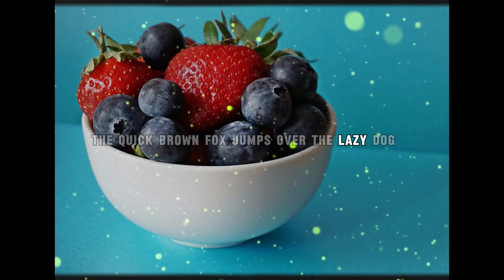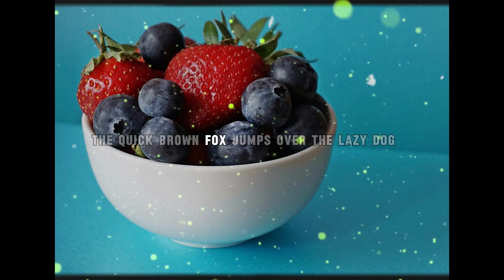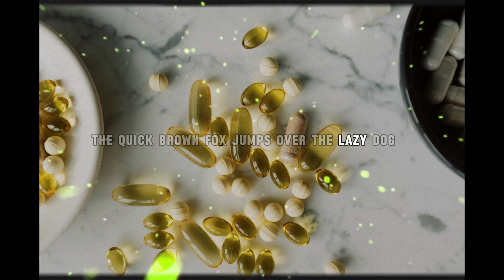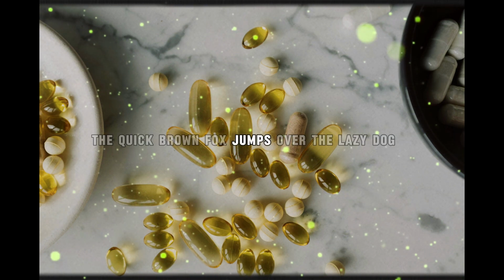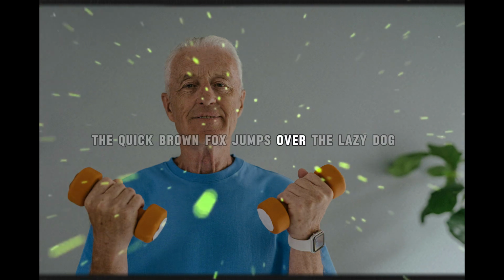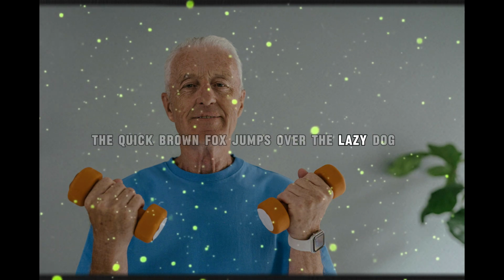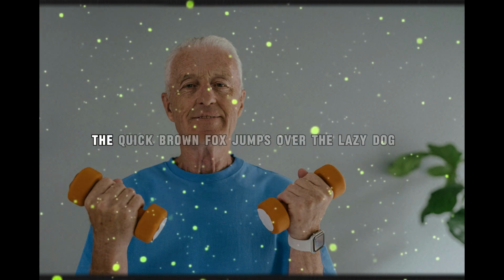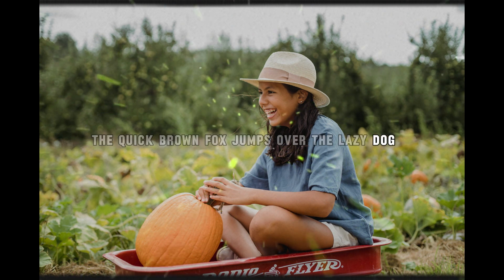Take THIS_ Vitamin & Regain.. Leg Strength in Just 12 | Andrew Huberman MOTIVATIONAL SPEECH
Description:
Welcome to one of the most powerful 31-minute motivational speeches you'll hear this year, featuring insights inspired by Dr. Andrew Huberman, a leading neuroscientist and performance expert. This video uncovers a game-changing vitamin that may contribute to stronger legs in just 12 hours, along with scientific motivation strategies to help you unlock peak performance, mental clarity, and daily discipline. Whether you're an athlete, entrepreneur, student, or simply striving for a better version of yourself, this video is designed to ignite your focus, upgrade your health, and sharpen your mindset using science-backed methods.

🔥 WHY  WATCH:
If you’re tired of feeling stuck or uninspired, this speech will deliver what you need — motivation grounded in real neuroscience, not fluff. Learn how your biology and habits can be rewired with actionable tips and a mindset reset. From nutrition to neuroplasticity, it’s not just talk — it’s transformation.

⏱️ Timestamps Emojis
00:00 – Introduction & Purpose of the Speech 🧠
01:45 – What This Vitamin Does in 12 Hours 💊
04:30 – How Stronger Legs Impact Your Life 🦵
07:15 – Neuroscience Behind Rapid Physical Gains 🧬
10:05 – The Huberman Lab Method Explained 🔬
13:40 – Morning Routine for Peak Mental Energy 🌞
16:50 – Power of Neuroplasticity & Mindset Shift ⚡
20:20 – Supplements That Actually Work 💥
23:00 – Discipline vs Motivation (Scientific Truth) 🎯
26:15 – How to Rewire Your Habits with Precision 🔁
28:50 – Final Call to Action & Daily Framework 🗓️
30:30 – Closing Words That Stick With You Forever 🗣️